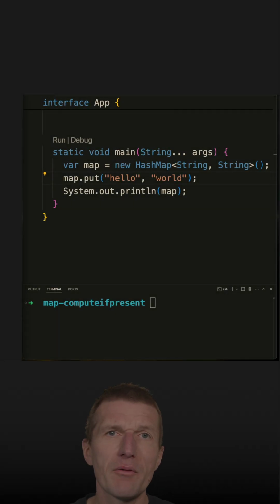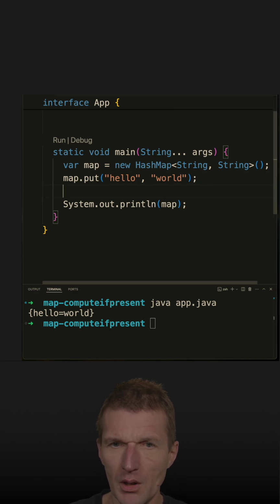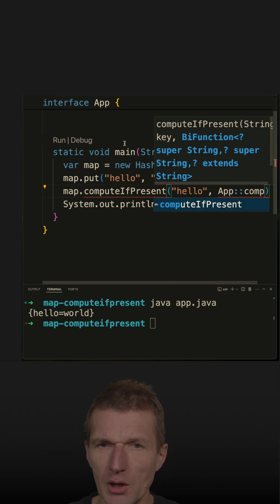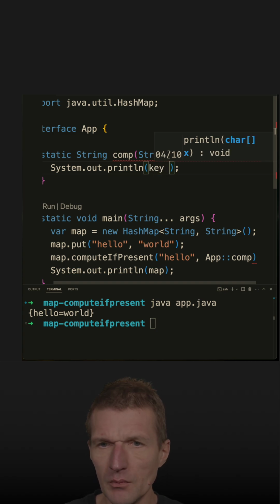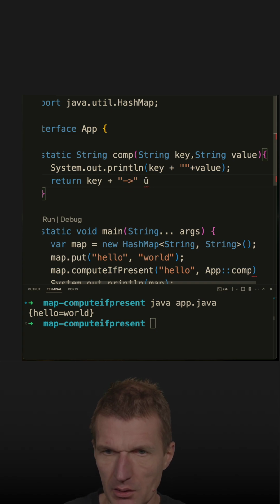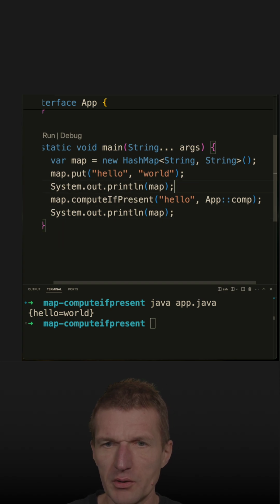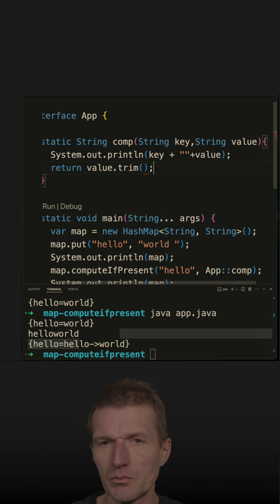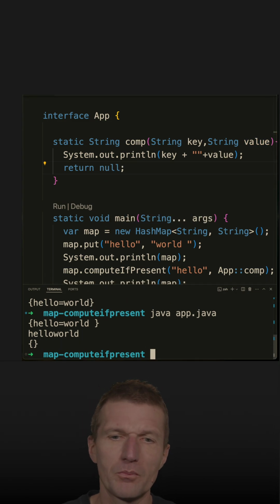Playing With Map.computeIfAbsent